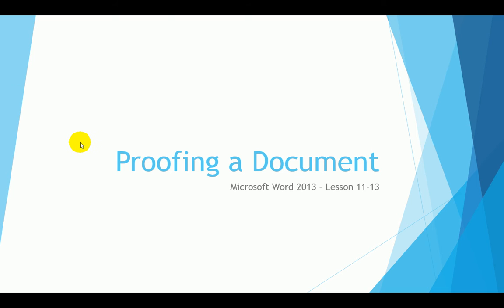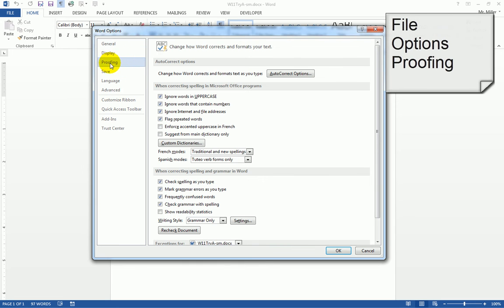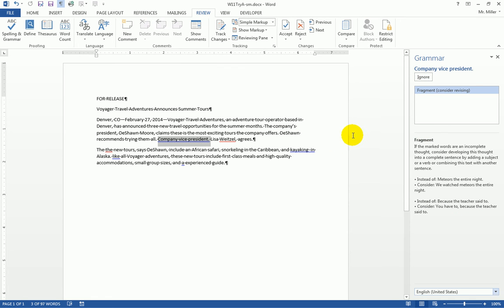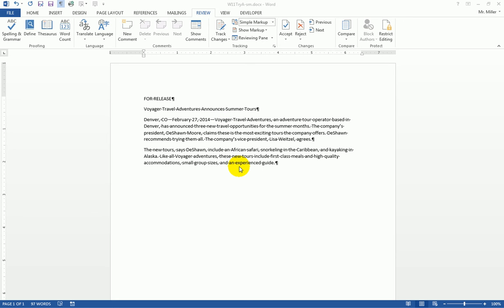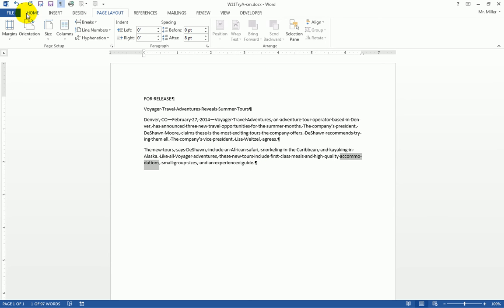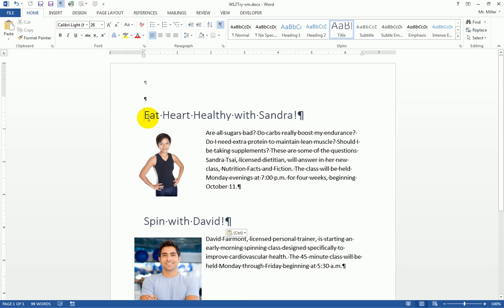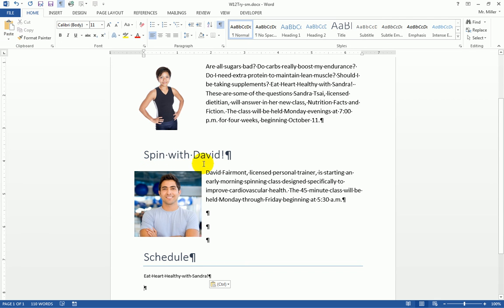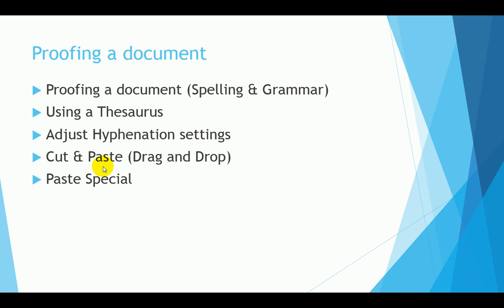Word 2013 - Lesson 11 - Proofing Tools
In this lesson I demonstrate the spelling and grammar check tool and how to adjust the options.  I also show how to use drag and drop instead of cut and paste.